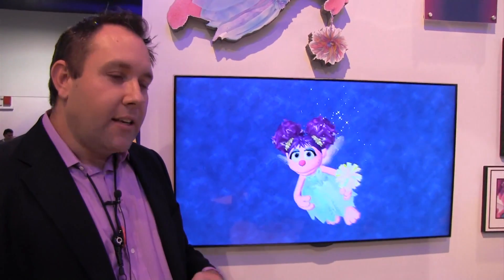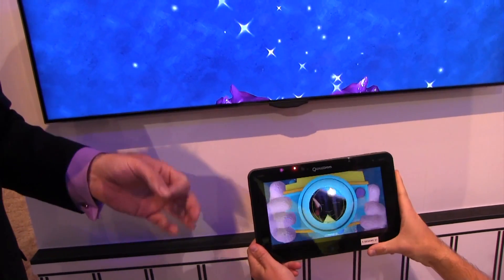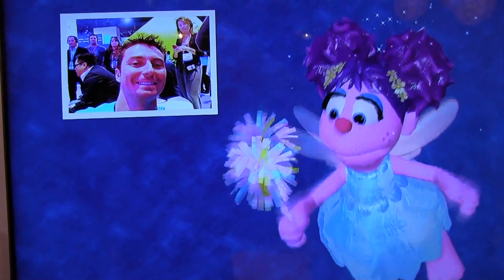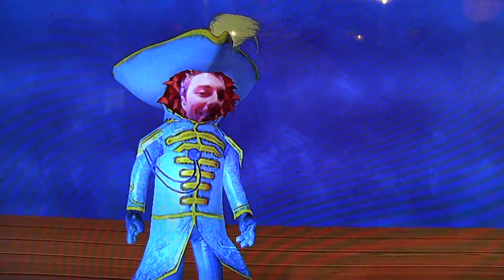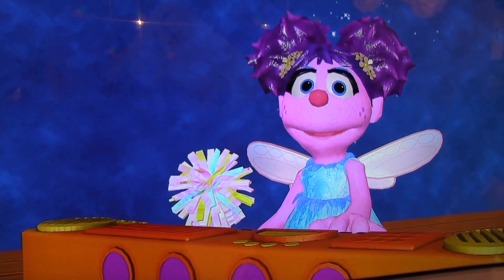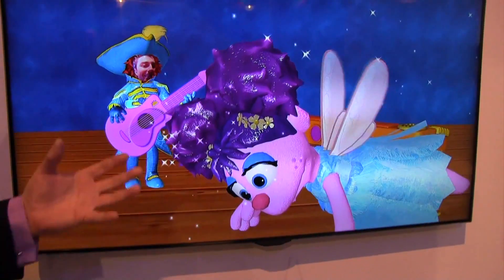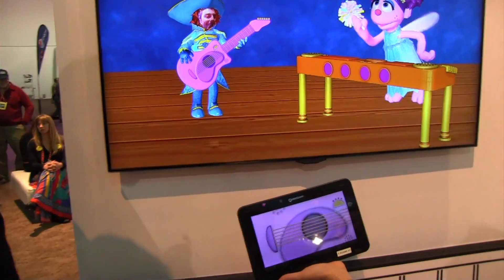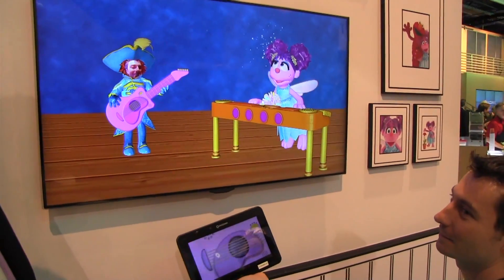"Abby's Fairy Rock" - App Powered by Qualcomm's AllJoyn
"Abby's Fairy Rock" - App Powered by Qualcomm Qualcomm has teamed up with Sesame Street to develop an app that allows children to interact with different screens while playing along to music.  It is powered by Qualcomm's snapdragon.